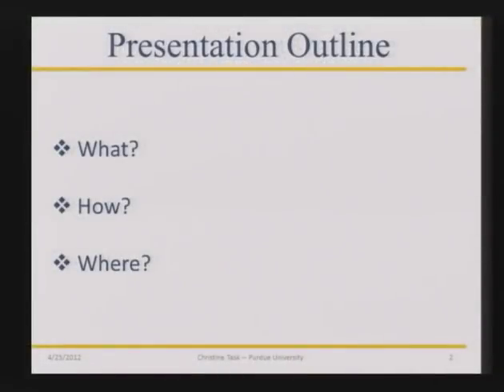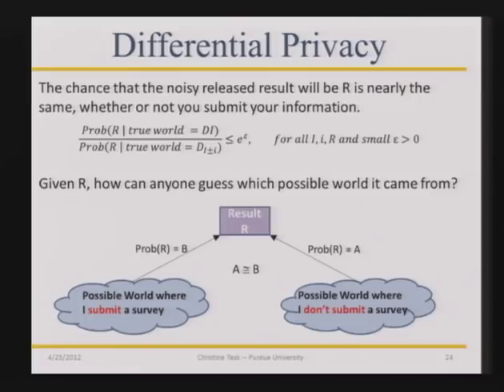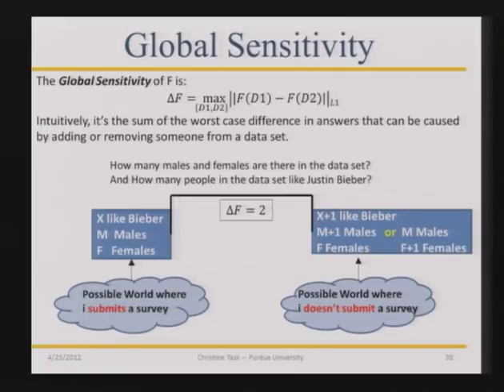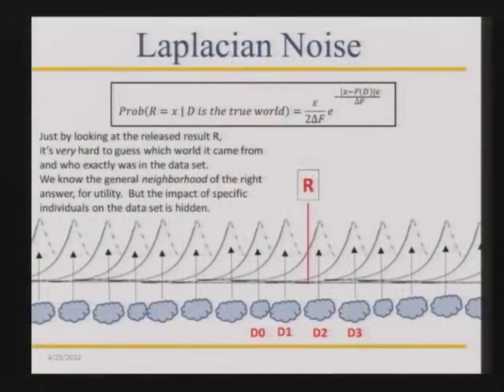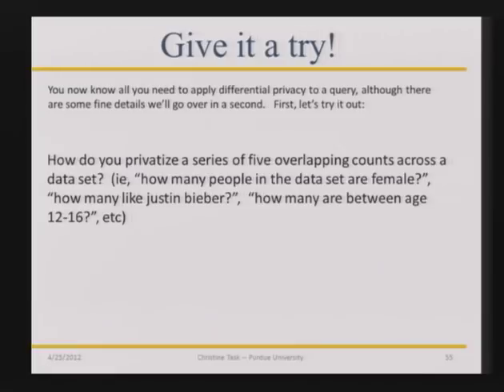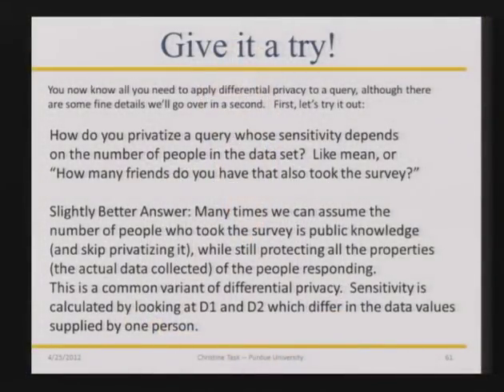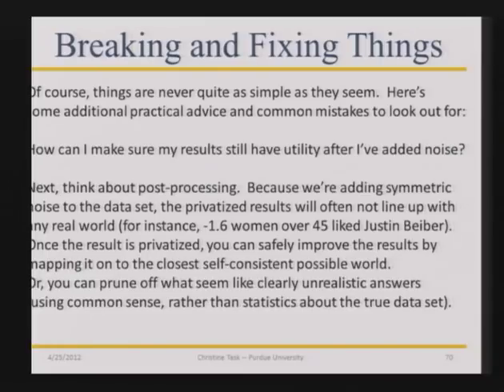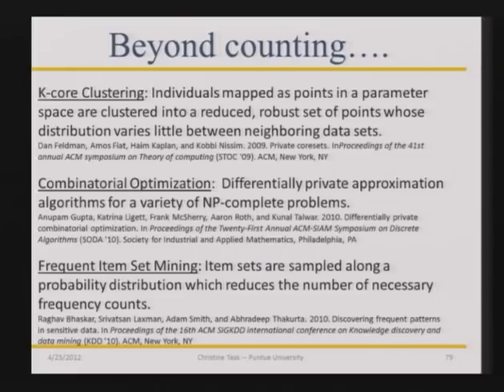A Practical Beginners' Guide to Differential Privacy - CERIAS Security Seminar, Purdue University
Differential privacy is a very powerful approach to protecting individual privacy in data-mining; it's also an approach that hasn't seen much application outside academic circles. There's a reason for this: many people aren't quite certain how it works. Uncertainty poses a serious problem when considering the public release of sensitive data.

Intuitively, differentially private data-mining applications protect individuals by injecting noise which "covers up" the impact any individual can have on the query results. In this talk, I will discuss the concrete details of how this is accomplished, exactly what it does and does not guarantee, common mistakes and misconceptions, and give a brief overview of useful differentially privatized data-mining techniques. This talk will be accessible to researchers from all domains; no previous background in statistics or probability theory is assumed.

My goal in this presentation is to offer a short-cut to researchers who would like to apply differential privacy to their work and thus enable a broader adoption of this powerful tool.

Christine Task is a PhD candidate in the Computer Science department of Purdue University, and a member of CERIAS. She has five years experience teaching discrete math and computability theory at the undergraduate level. Her research interests are in differential privacy and its application to social network analysis, and her research advisor is CERIAS fellow Chris Clifton.